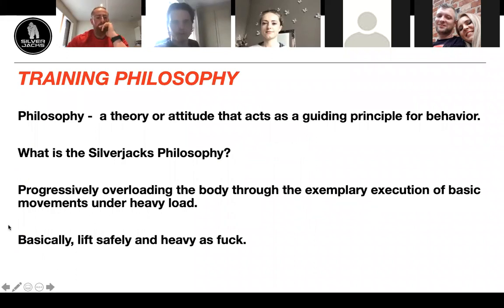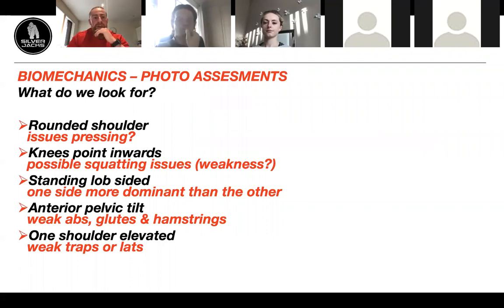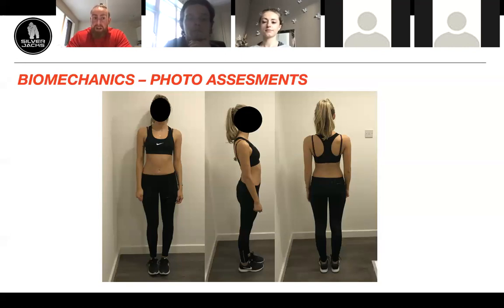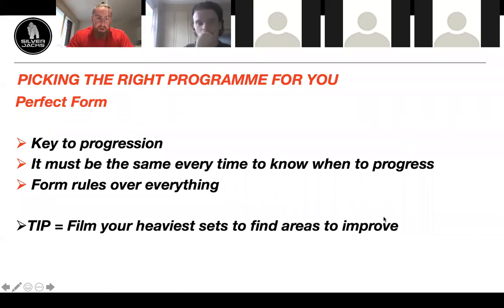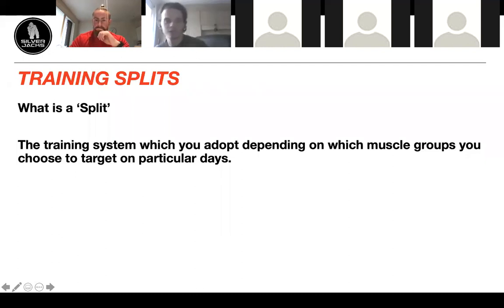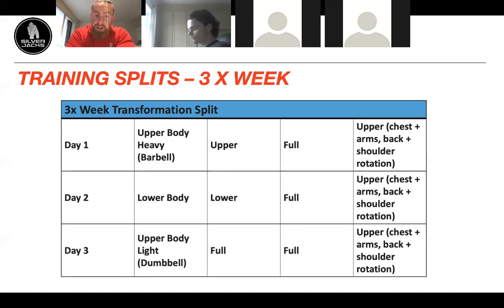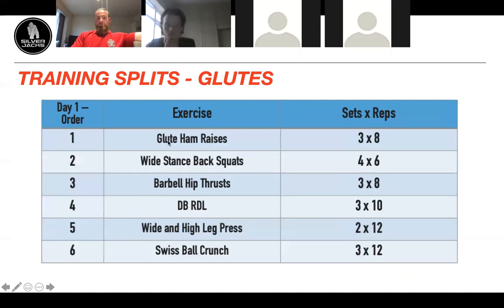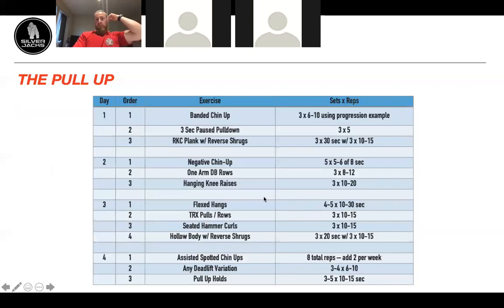Webinar #2 - Training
In this weeks webinar we focused on training.

We covered some basic biomechanics and then discussed how to design the right programme for an individual. We talk through different types of training splits and also discussed how to properly train your glutes and how to do your first pull up.